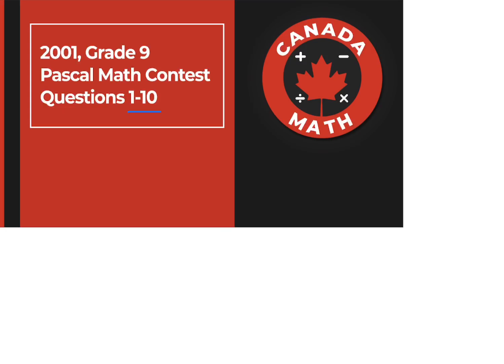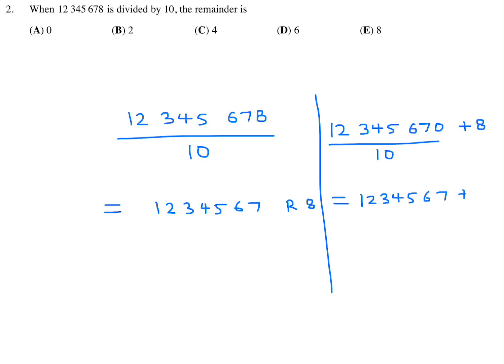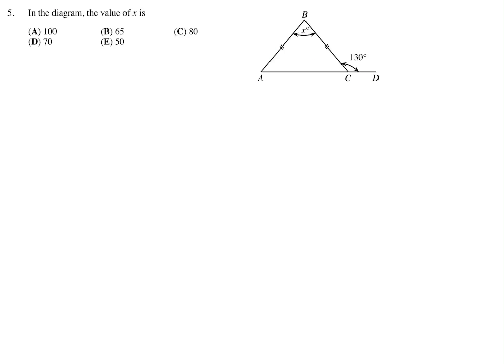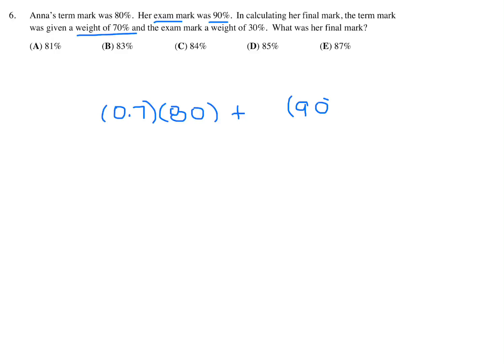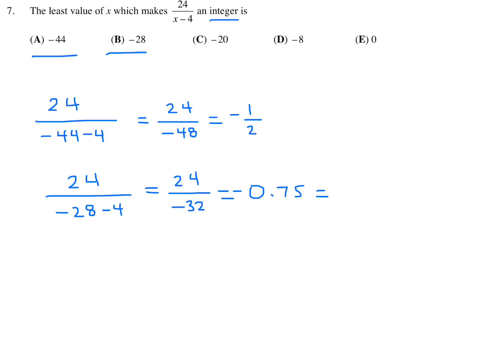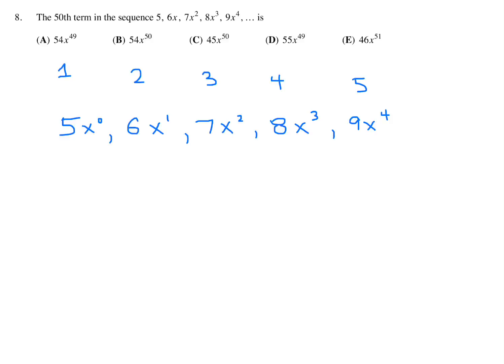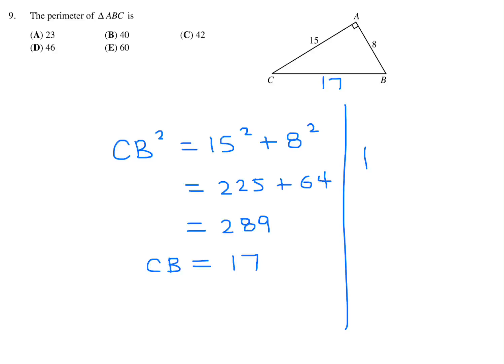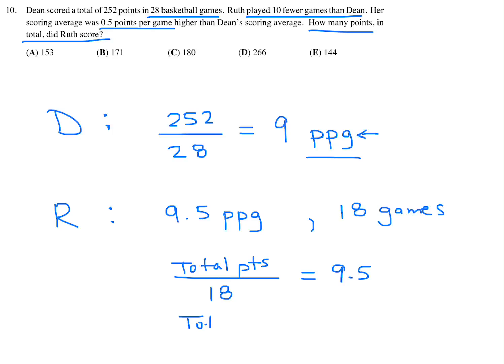2001, Grade 9, Pascal Math Contest | Questions 1-10